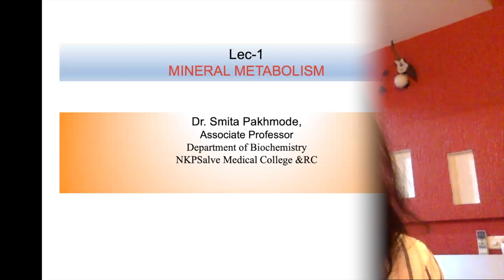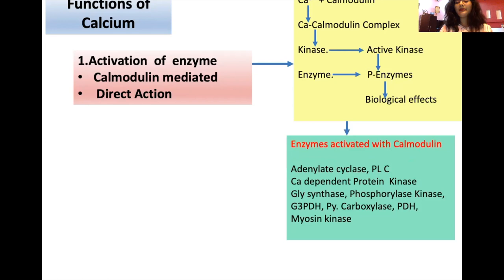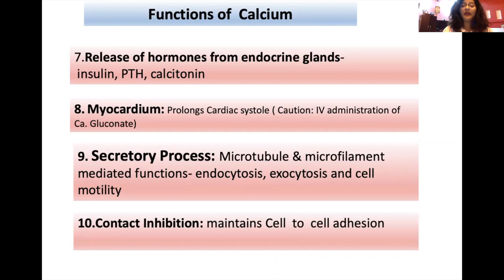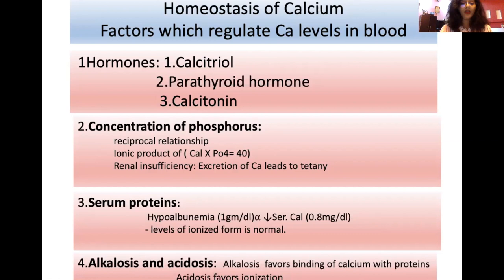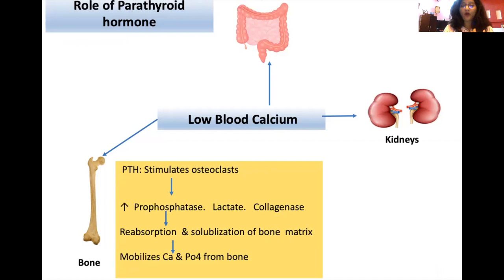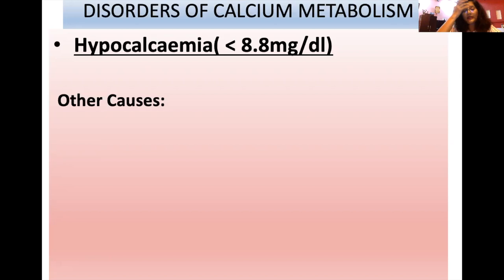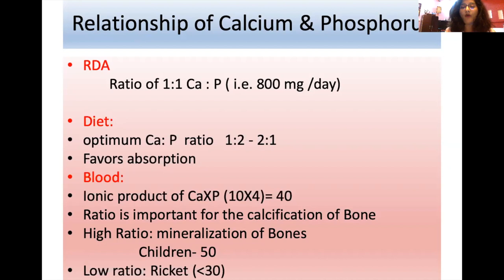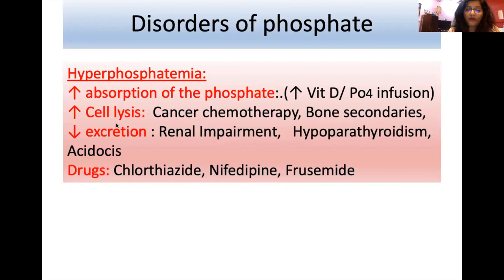Mineral Metabolism:Ca & Phosphorus metabolism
It includes functions, sources, RDA factors affecting Ca absorption, Calcium Homeostasis and disease manifestation.
functions, sources, RDA, factors affecting Phosphorus absorption, and disease manifestation.